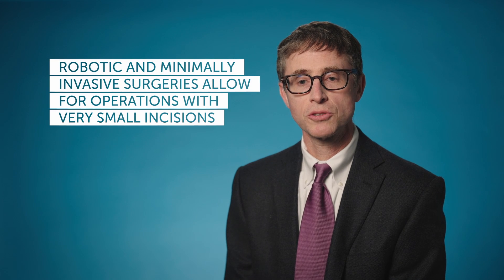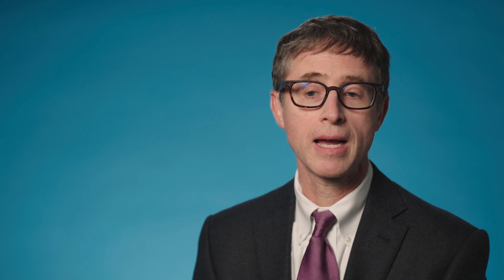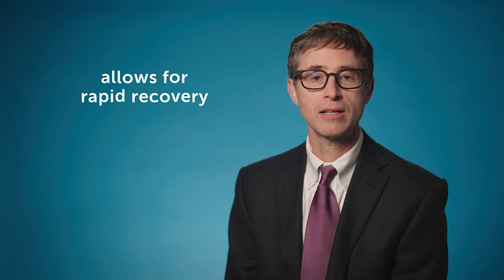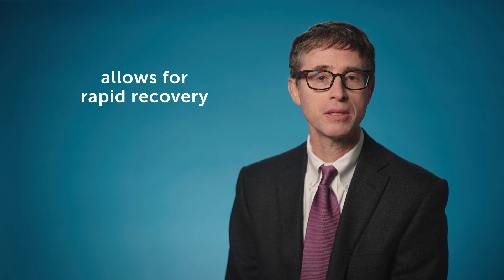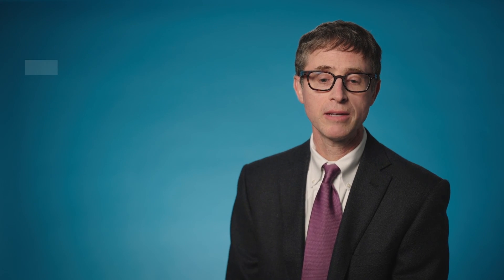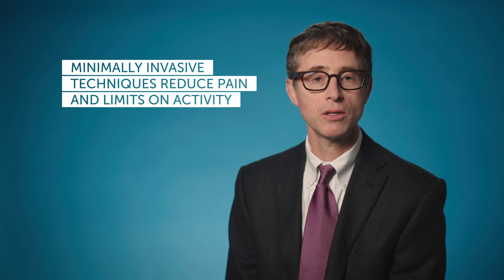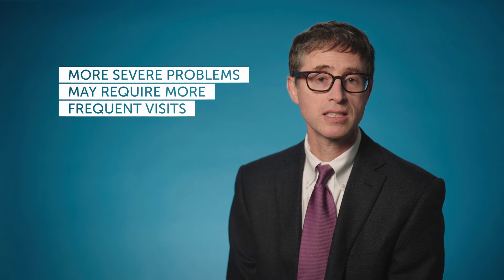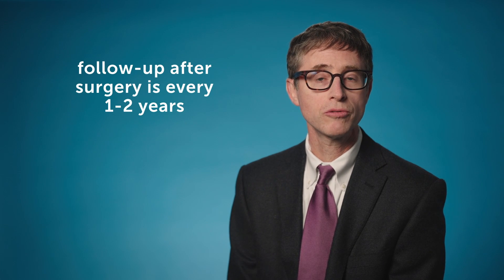What is involved in hydronephrosis surgery and aftercare? | Boston Children's Hospital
Dr. Caleb Nelson, Director of Clinical Research, shares an overview of hydronephrosis surgery options and after care involvement.

▶Meet the Expert:
Caleb Nelson MD, MPH, Department of Urology
Director, Clinical Research
Assistant Professor of Surgery, Harvard Medical School

▶Program mentioned:
Department of Urology

▶More Resources and Answers for Patients & Families:
Department of Urology | Patient Resources